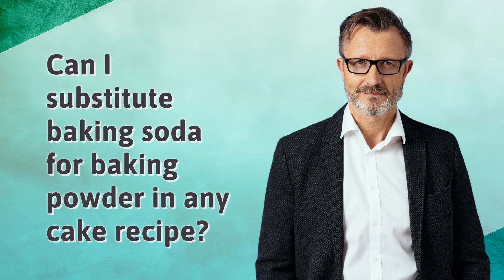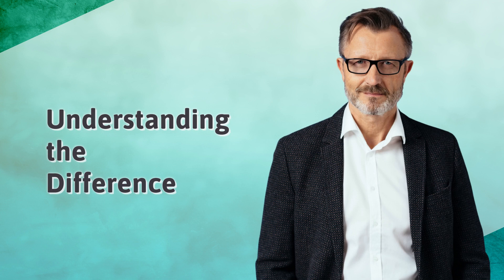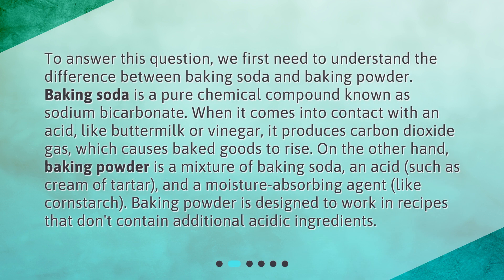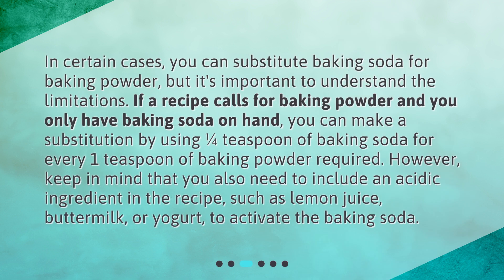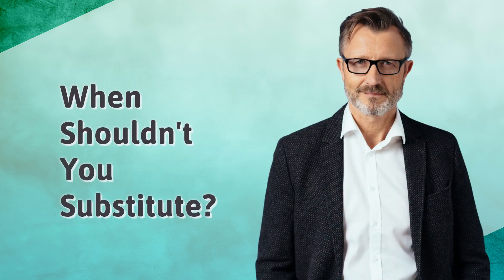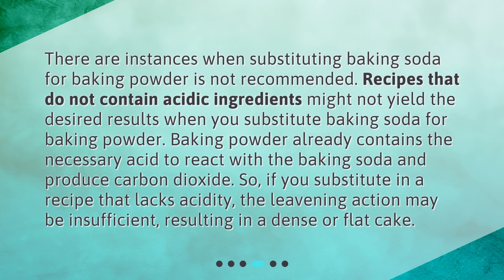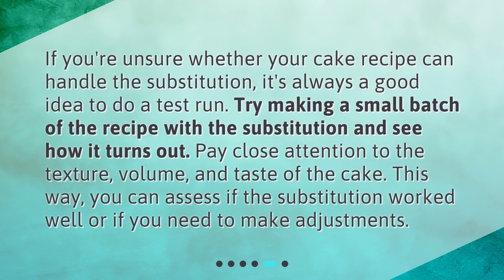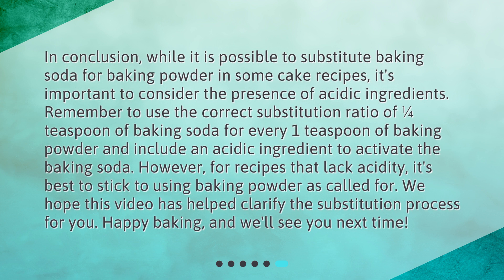Can I substitute baking soda for baking powder in any cake recipe?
Can I Substitute Baking Soda for Baking Powder in Any Cake Recipe? • Can't decide between baking soda and baking powder for your cake recipe? Wondering if they're interchangeable? Watch this video to learn when and how to substitute baking soda for baking powder in your cakes. We break down the science behind these leavening agents and give you tips on how to get the best results. Don't let a missing ingredient ruin your baking day – watch now!

00:00 • Can I substitute baking soda for baking powder in any cake recipe?
00:26 • Understanding the Difference
01:05 • When Can You Substitute?
01:38 • When Shouldn't You Substitute?
02:10 • Testing the Substitution